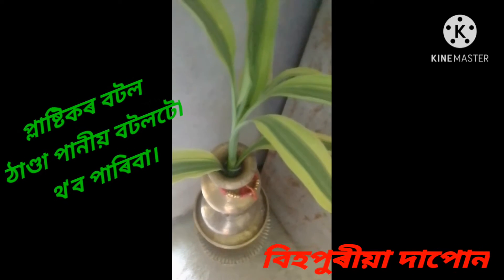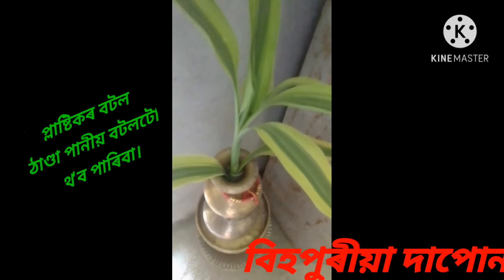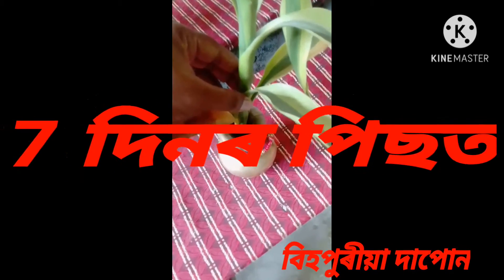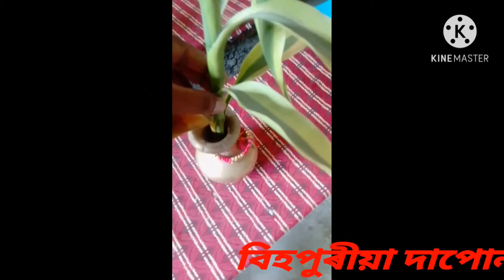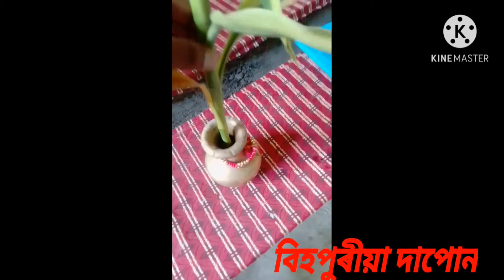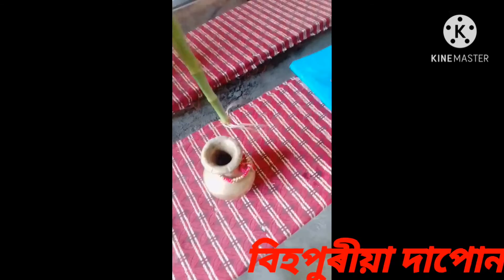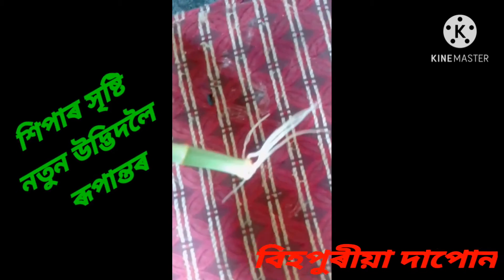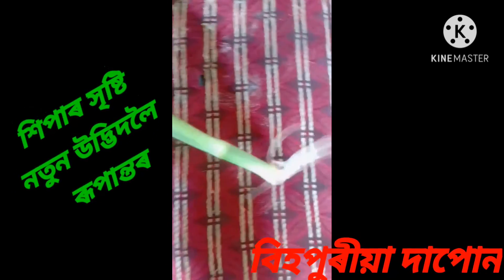কলমৰ দ্বাৰা পুলি প্ৰস্তুত Lucky bamboo bushy plant Planting saplings by cutting.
আপুনিও যদি বিচাৰে এজোপা লাকি বেম্ব বুশ্বি ৰ পৰা 10 জোপা পুলি প্ৰস্তুত কৰিবলৈ তেতিয়া এই ধৰণৰ পদ্ধতি অৱলম্বন কৰিলে উপকৃত হ'ব ।